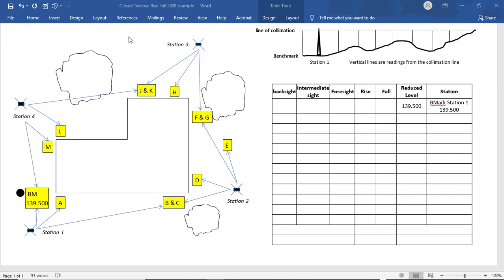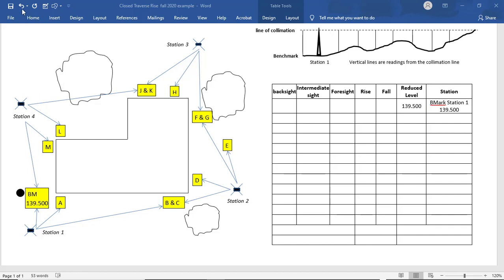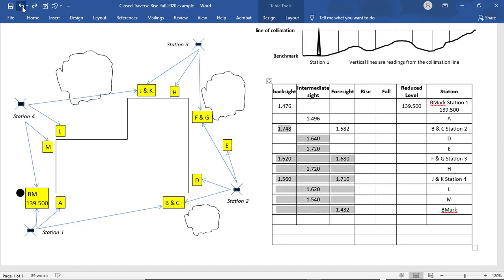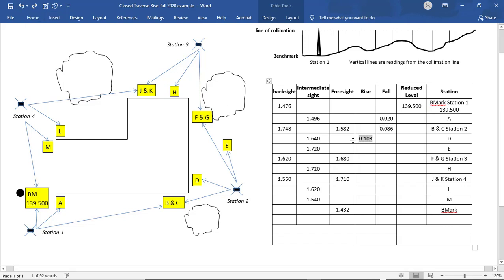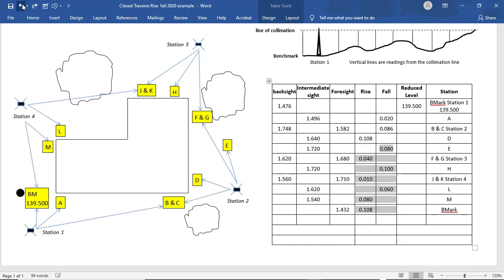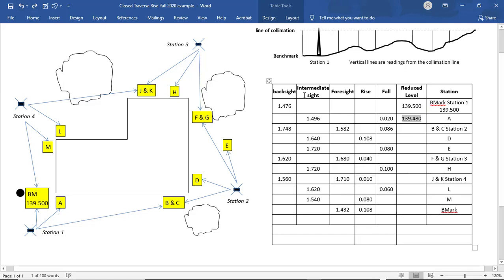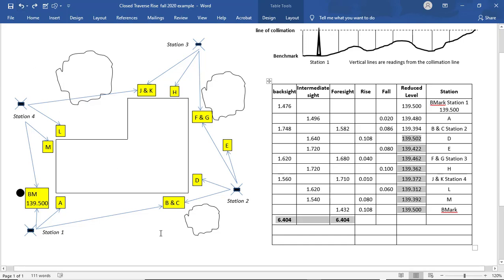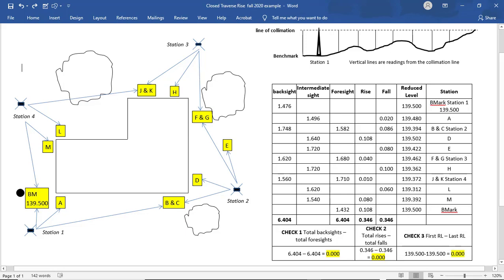Closed Traverse Booking sheet 2020 V2 example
This is a basic levelling film for a rise & fall booking sheet